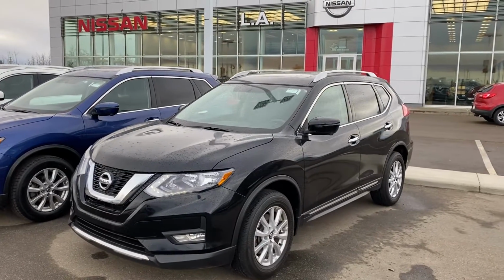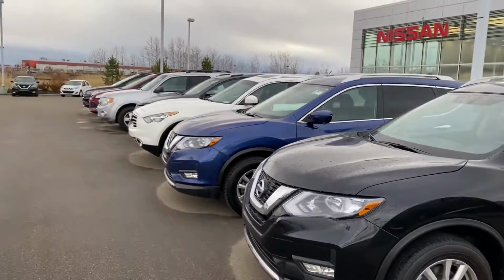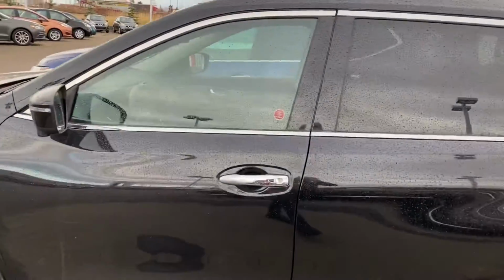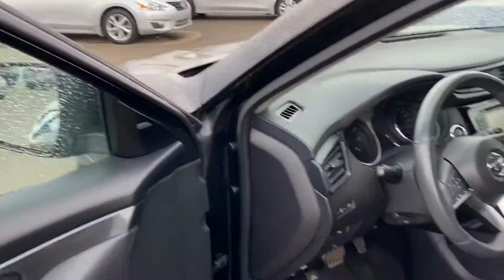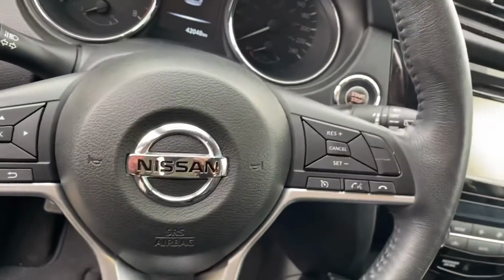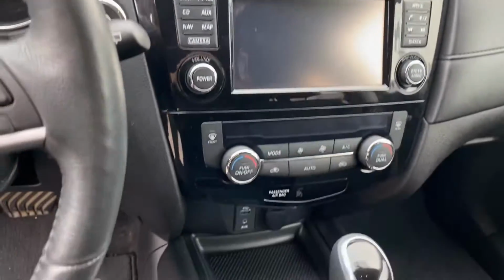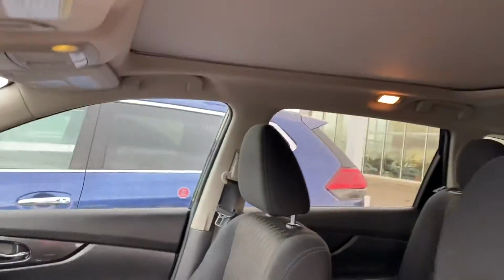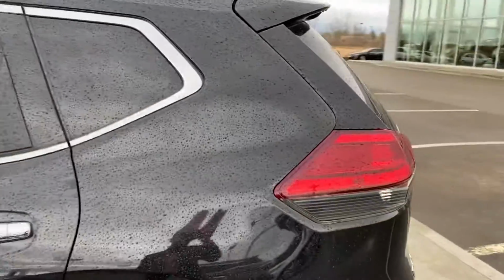Replacement for your Altima